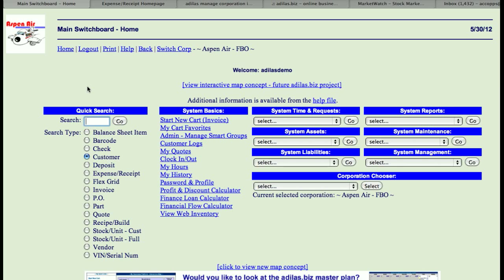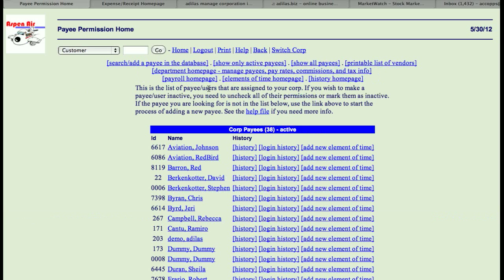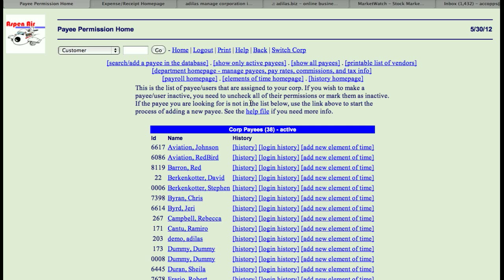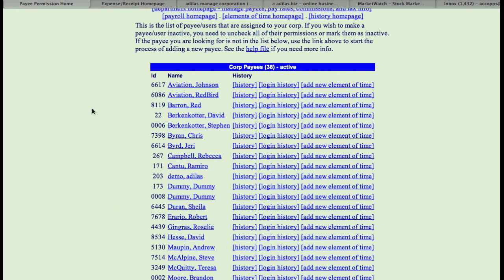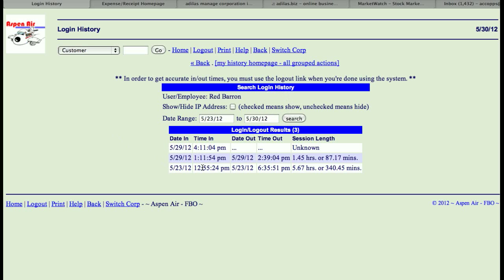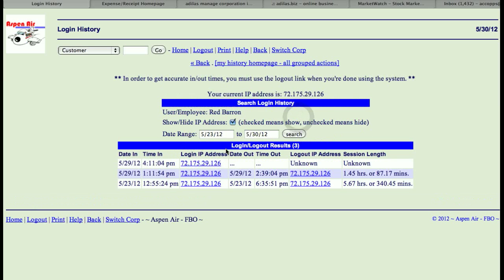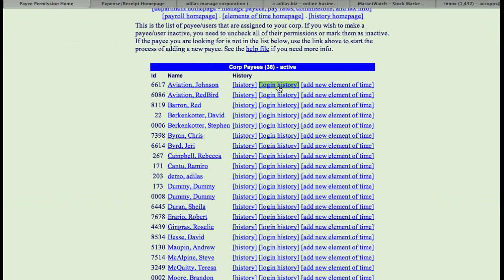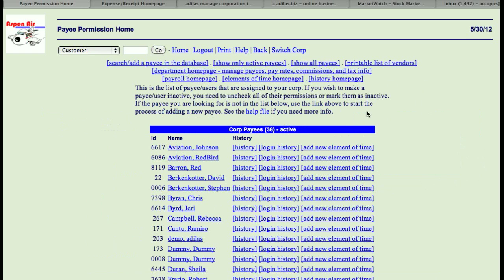adilas permissions homepage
User Permissions and Histories 0:00-3:14
IP Address 3:14-4:17
Overview of the Movie 4:17-4:46

This page has a list of active employee/users for your corporation. There are links at the top that allow you to search for other payee types, show active/inactive employee/users, and get a printable list of all payees. The payees listed on this page require that they get additional user permissions (employee/users) in order to interact with the system. The permissions are the controlling element in the system. Each page is tied to a permission or permissions. If the user doesn't have access to the page, they will be notified. If the user tries to force entry to a specific page the user may be logged out of the system.

To add a new payee or assign permissions to a payee not listed, click the search/add link at the top of the page. To edit a user's permissions, click the user's name and you will be taken to the edit form.

Note: Make sure and check which corporation you are assigning permissions to. Each corporation/payee relationship is done separately.

If a payee has been locked out of the system (three strikes you're out) on the login, you need to reset their password and have them go to the following address:

The above reset page will release the system lockout. The lockout is tied to their browser and must be done by them on their machine. Basically, it clears all session variables and does a complete logout for the user. This allows them to restart fresh.